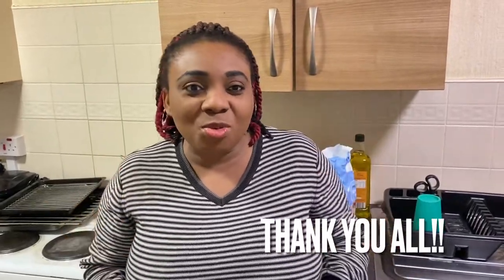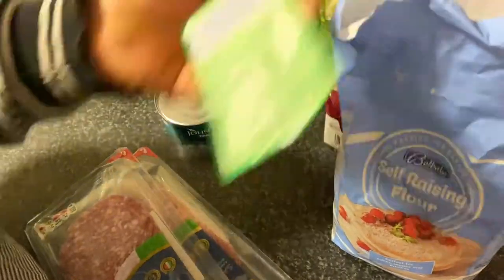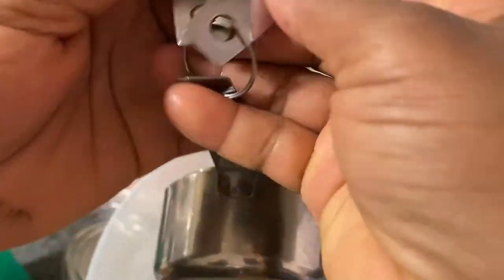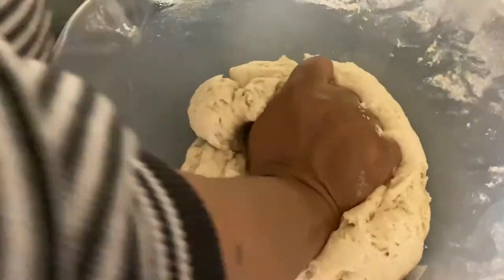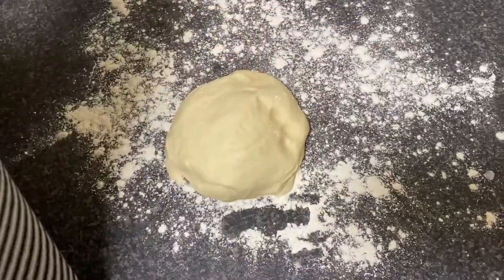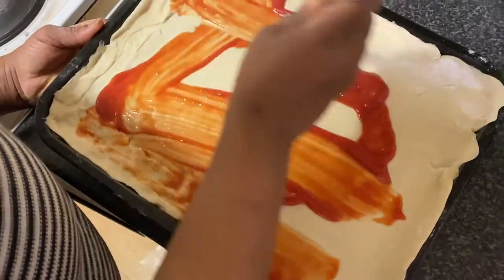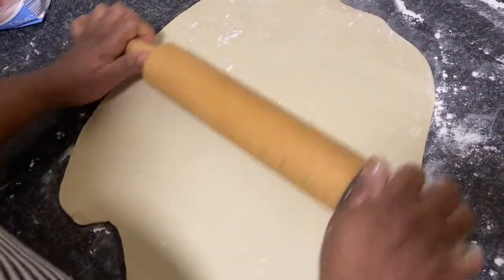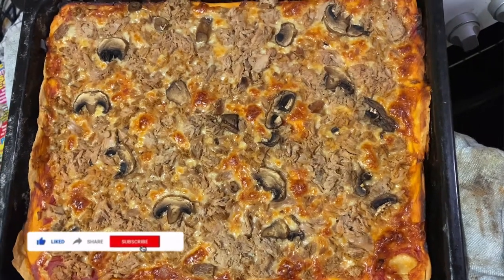HOW TO MAKE HOMEMADE PIZZA DOUGH RECIPE | ISIOMA'S TV 🍕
How to make the best pizza dough - easy and very yummy!

I show how to make the dough and I added salami slices and tuna with sliced mushrooms. You can add anything!